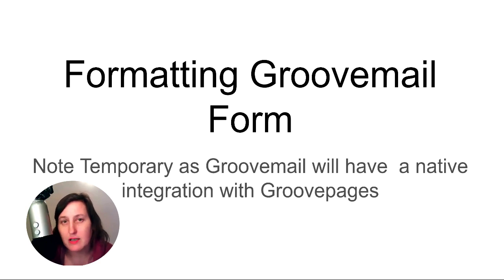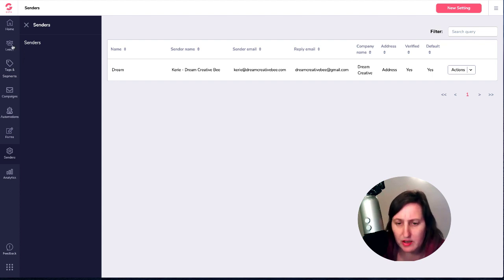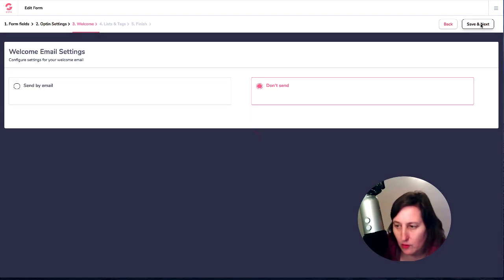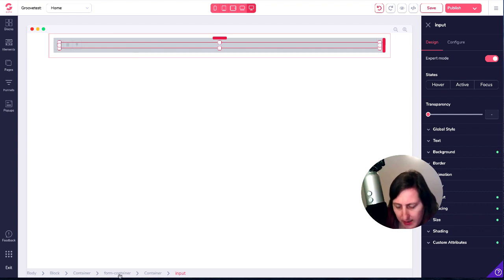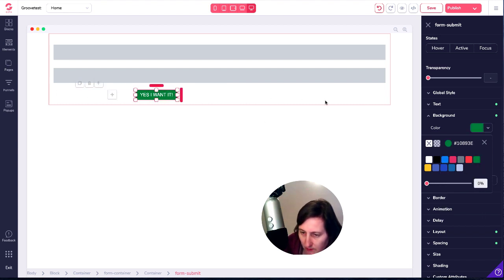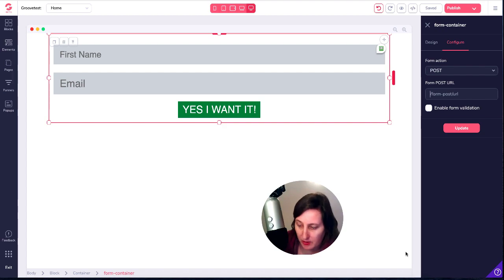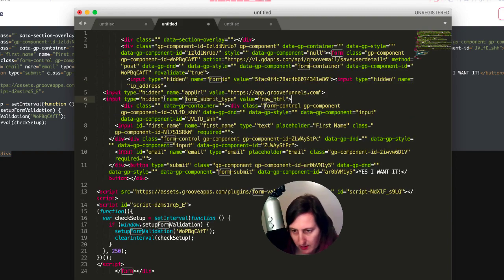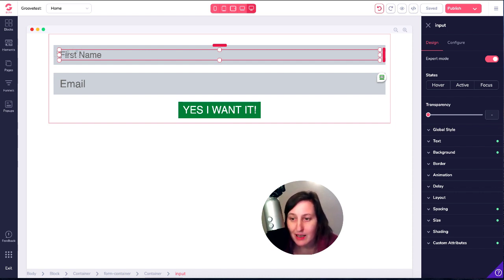How To Format Groovemail Forms - Make Your Own Groovemail Forms To Match Your Groovepages Site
Ever wanted to change your Groovemail form so it matches your Groovepages site, landing page or sales page. Want to edit the groovemail submit button so it has a better call to action, than just submit. This video shows you how to do this with a short Groovemail and Groovepages demo

Please note this is a temporary fix while we wait for the team to create a natural integration of Groovemail with Groovepages

Tools and Resources I Use

Time Stamp
0:00 Introduction
0:24 Formate groovemail opt in form
0:47  Code Editors
1:11 Get your Opt in form to match your landing page
2:30 Opt in form creation
5:13 Thank you page creation
6:12 Raw HTML code
7:29 Creating the form in groovepages
10:12 Edit Submit button
11:04 Configure input fields
12:34 Configure form using post integration method
13:48 Input Hidden fields
16:10 Test Groovemail Opt in form
16:55 Conclusion